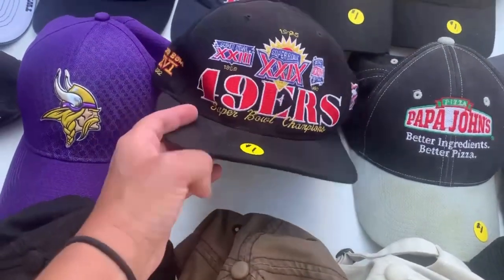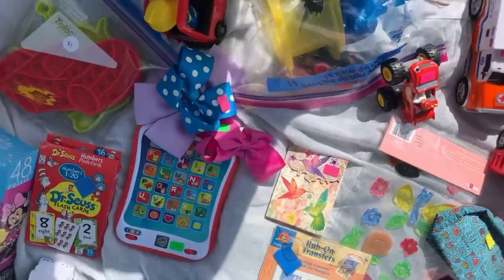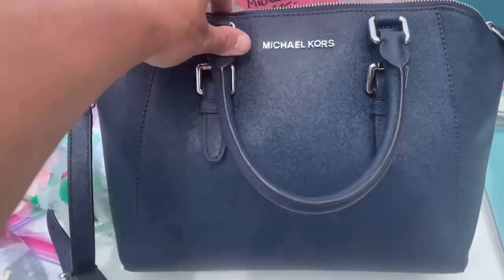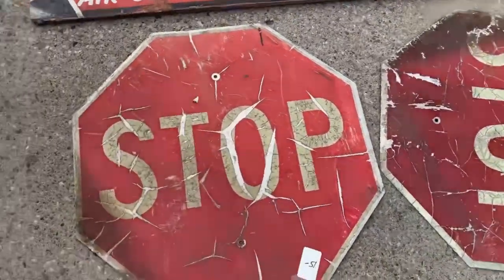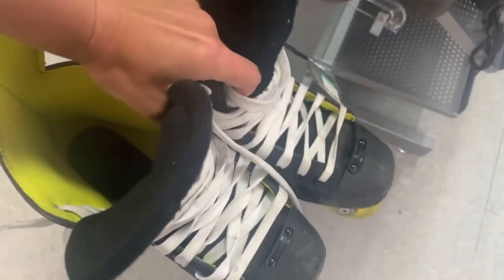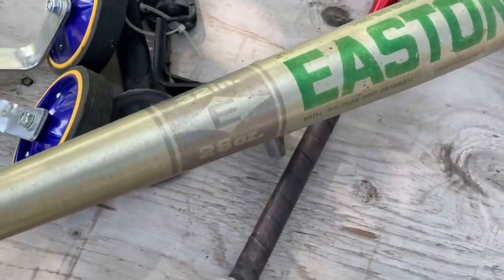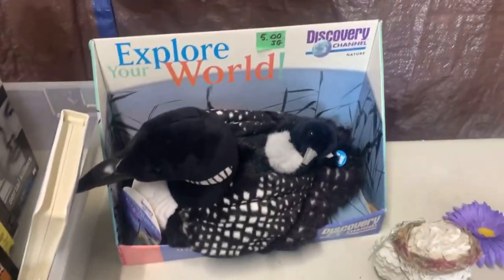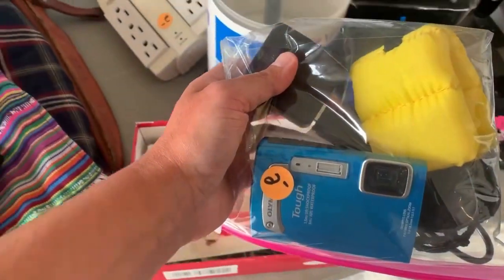I couldn’t believe this find!!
Come thrifting and to garage sales with me as I find items to sell on Ebay for big profits!